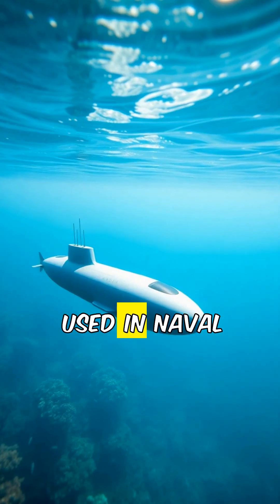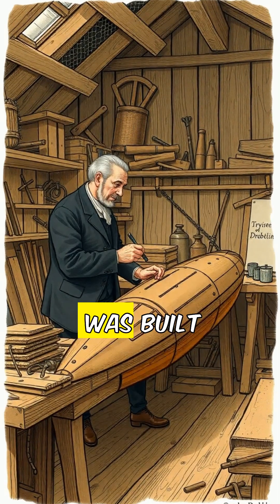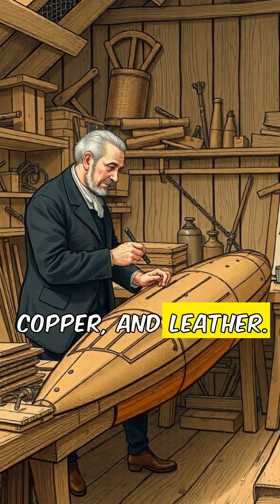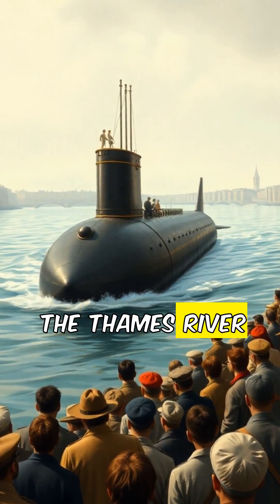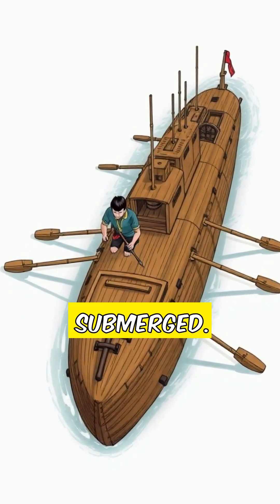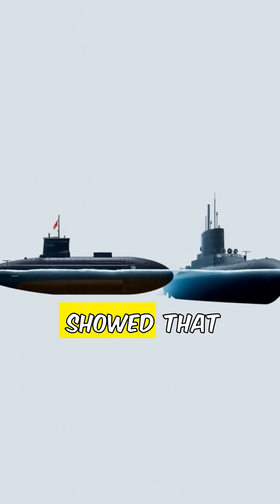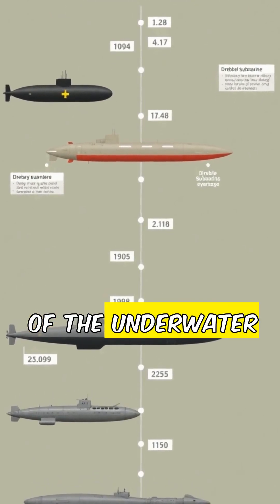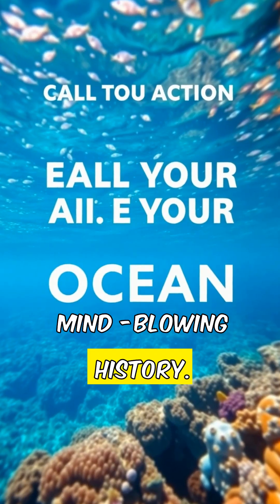The Story of the First Submarine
The first submarine wasn’t a sleek modern war machine, but a wooden, hand-powered vessel built in the 1600s. Known as the Turtle, it was created by American inventor David Bushnell during the Revolutionary War.

This strange, one-man craft was designed to sneak underwater and attach explosives to enemy ships. Though its missions didn’t succeed, it marked the beginning of a new era in naval warfare.

From a tiny wooden pod to today’s massive nuclear submarines, the journey began with one daring idea beneath the waves.

First submarine history, David Bushnell Turtle, early inventions, Revolutionary War technology, naval history, submarine invention, history shorts.